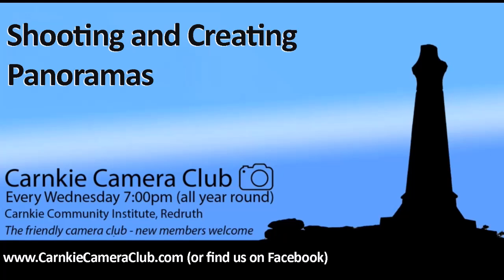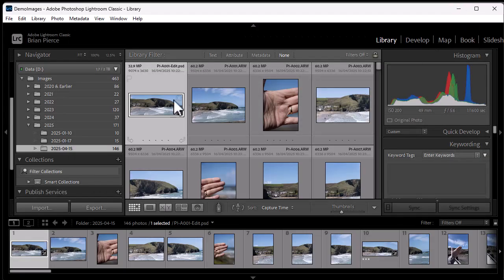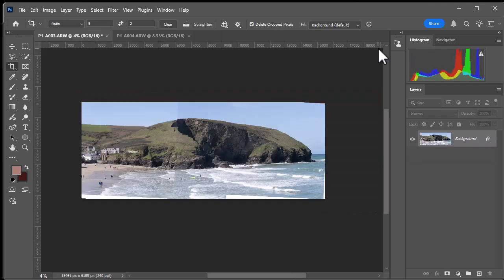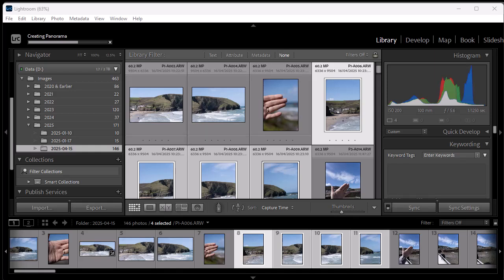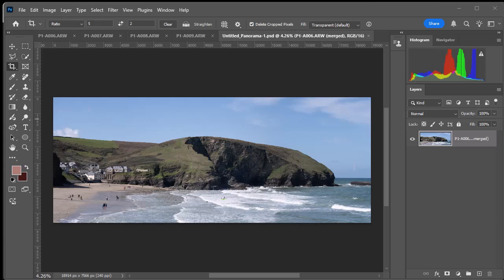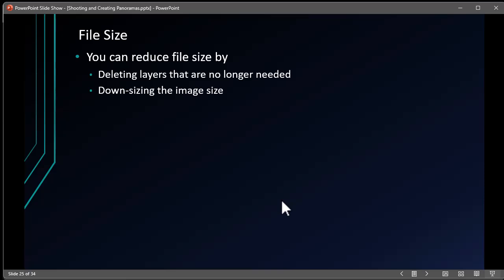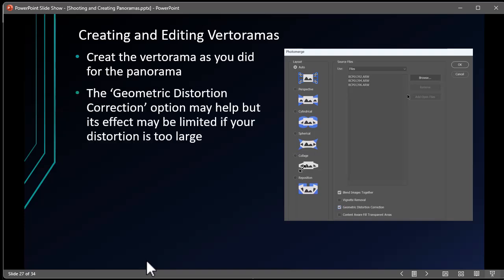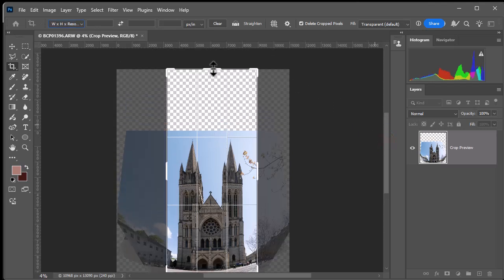Shooting and Prcessing Panoramas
A look athow to shoot images to create Panoramas and how to use Photoshop/Lightroom to construct panoramic images